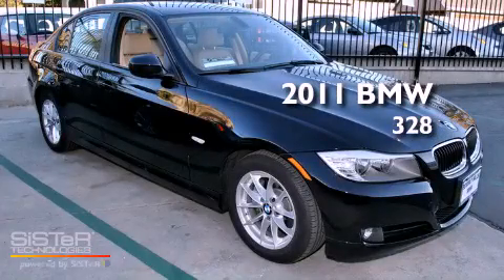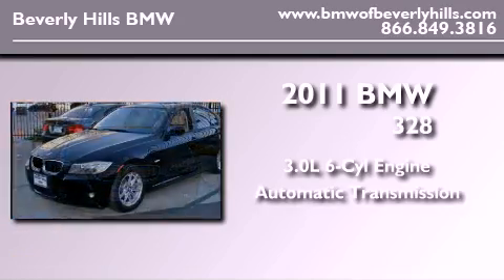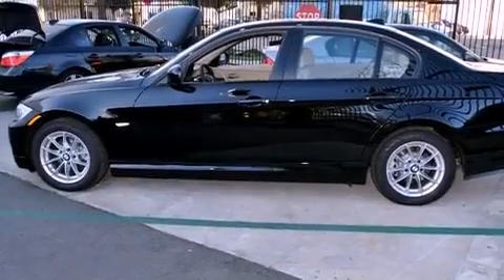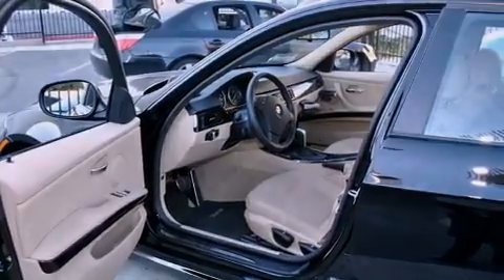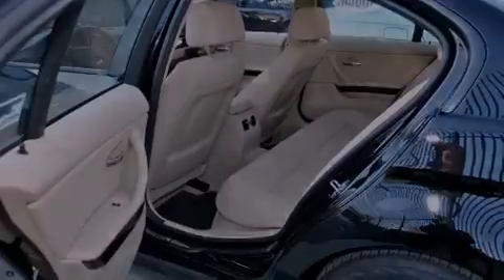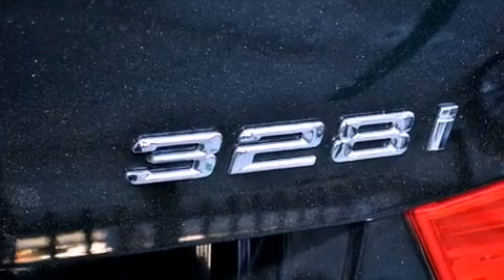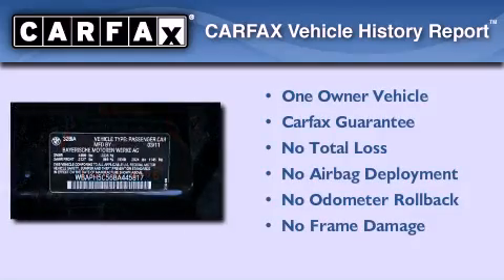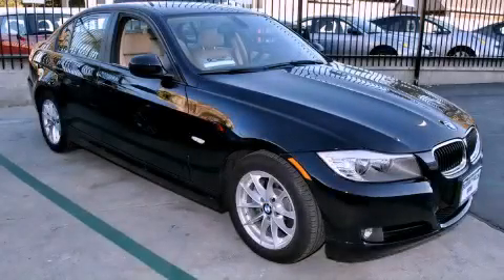2011 BMW 328i Los Angeles CA 90036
Year : 2011

 Make : BMW

 Model : 328i

 Engine : 3.0L I-6 cyl

 Trans . : Automatic

 Exterior : Black

 Miles : 4,772

 Interior : Beige

 8825 Wilshire Boulevard

 Used 2011 BMW 328i Los Angeles CA